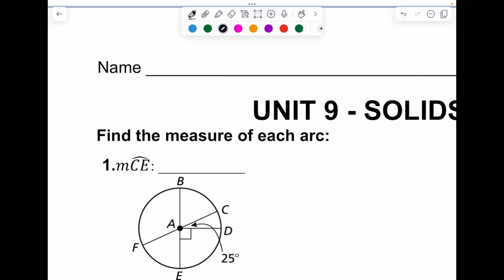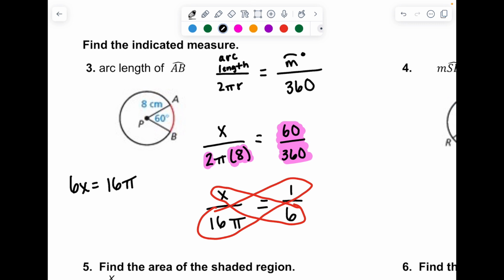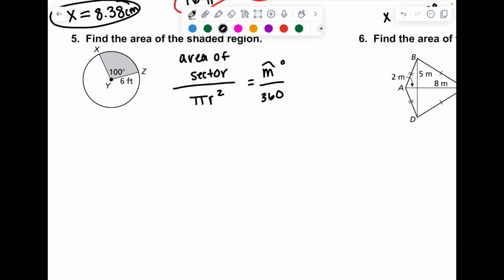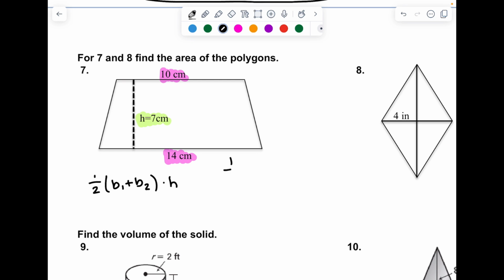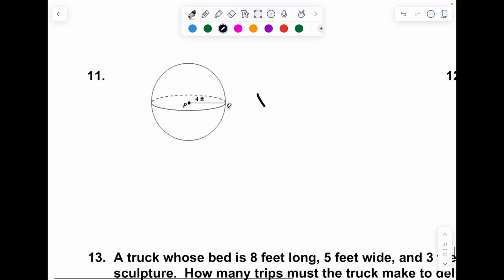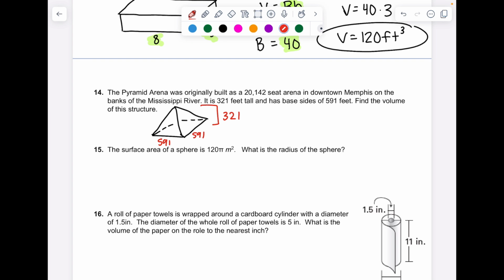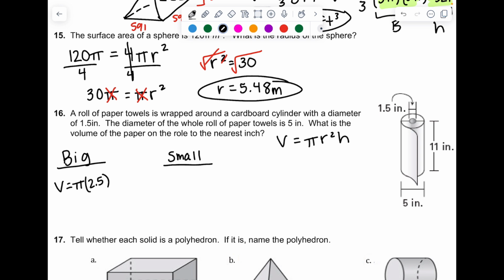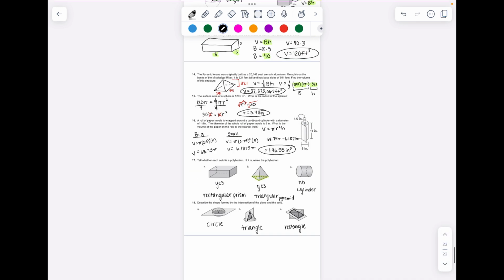Unit 9 Study Guide